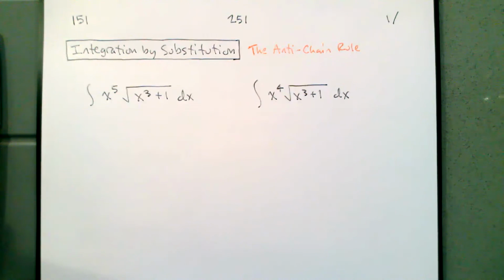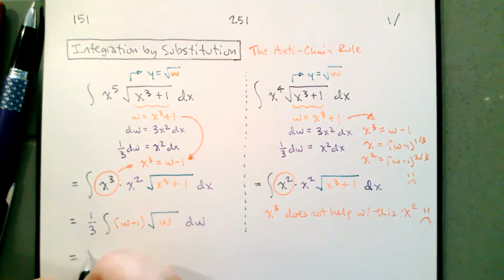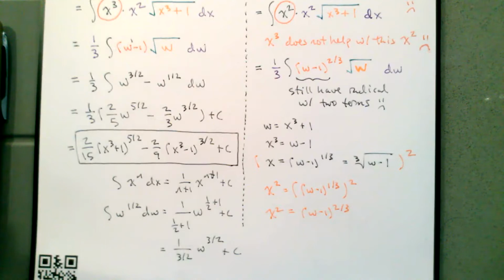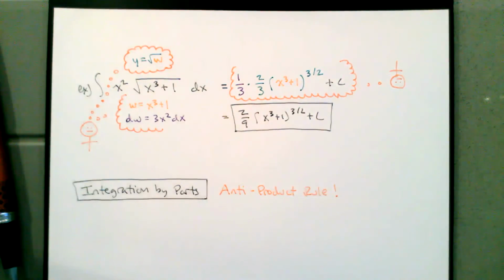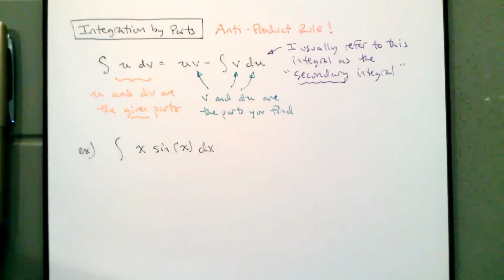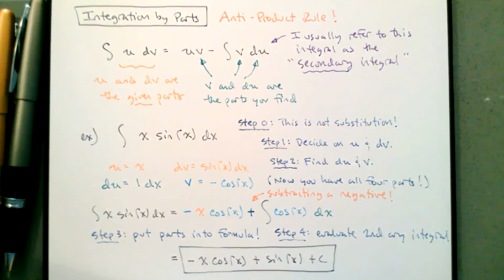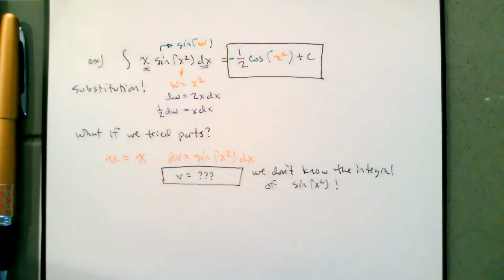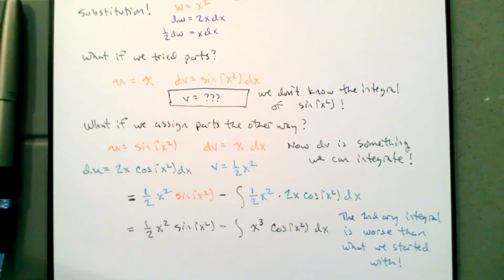251.151.1 Integration by Parts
In this video, we invert the product rule into integration by parts.